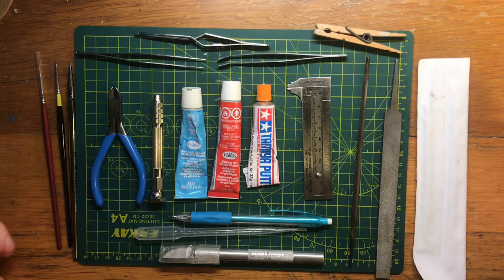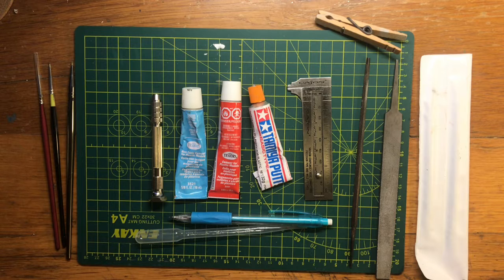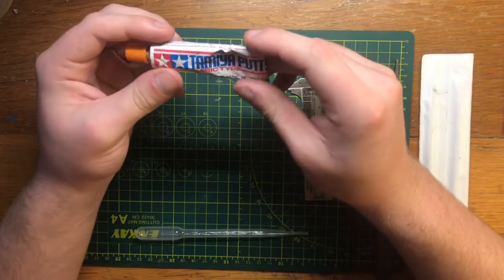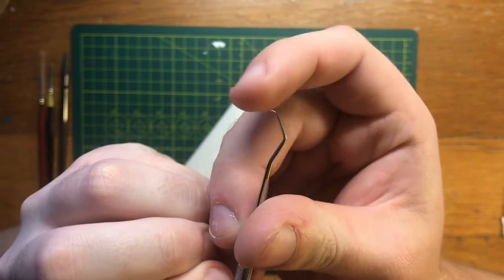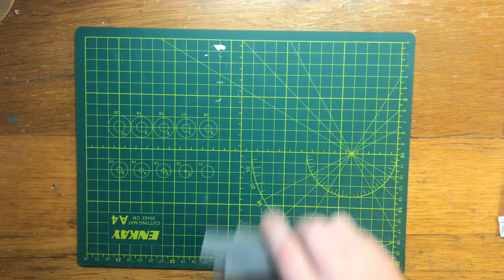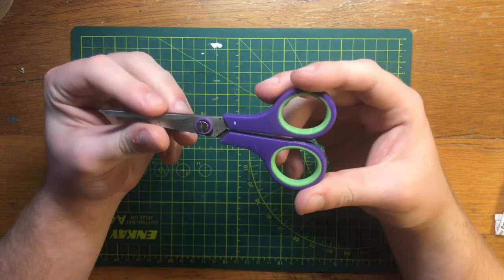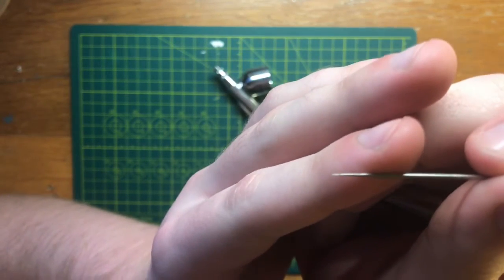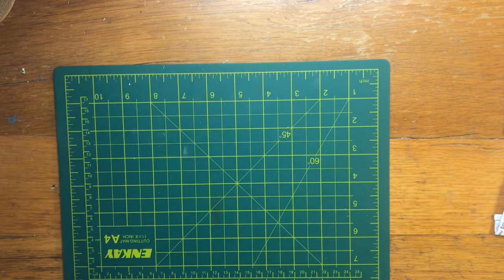Useful tools for scale modeling and gunpla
→Links←
Kit►